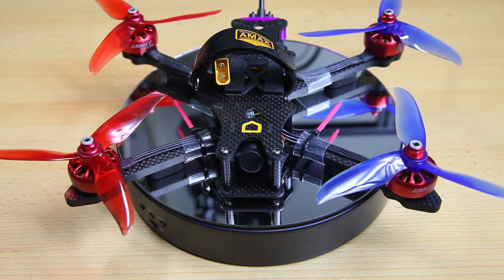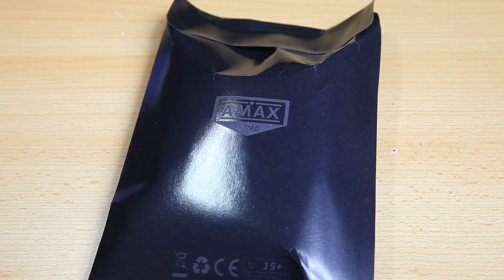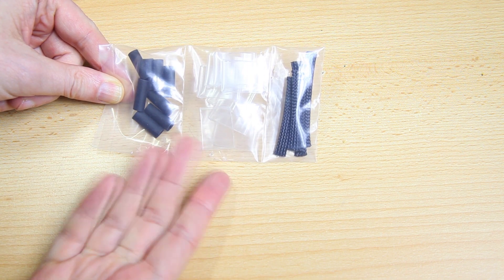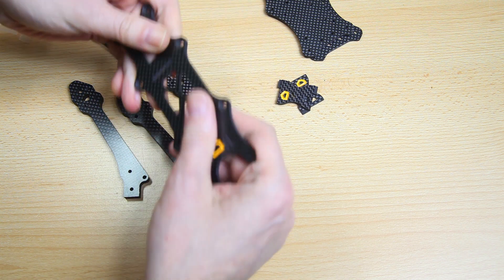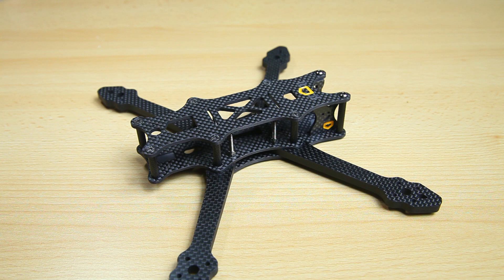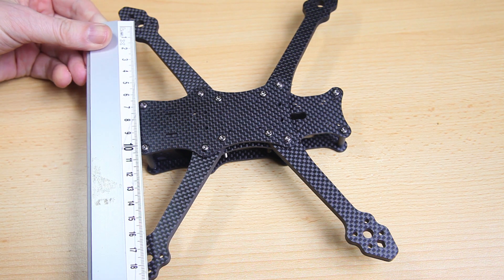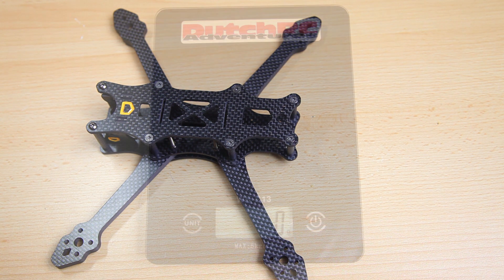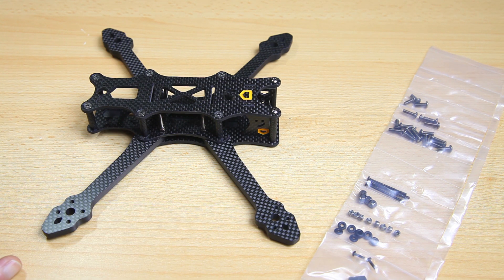Amax Inno Freestyle Frames! Project 2021 Flying TANK :) - FRAME REVIEW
A look at all kinds of frames you didn't know about (yet) :)

Specifications:
type: Freestyle crash-test-dummy
wheelbase: 125 mm
Left-to-Right: 178 mm
Front-to-Back: 135 mm
base thickness: 6 mm thick arms (!)
weight: 127 grams
material(s): carbon fiber + allu standoffs
chamfered edges: not really
clean: yes
20x20 mount: yes x2
30.5x30.5 mount: yes x1
Action-cam mount: nope
battery strap: yes x2
battery anti-skid pad: yes

Tools:
+ several Dremel's